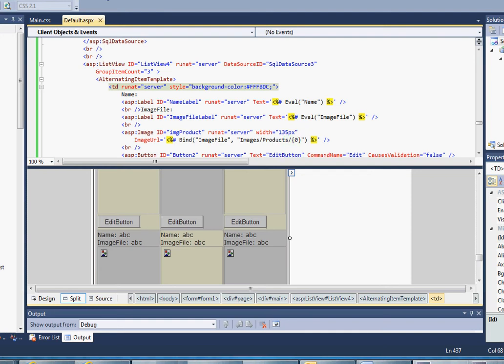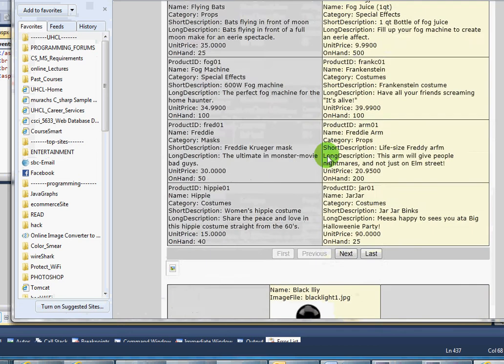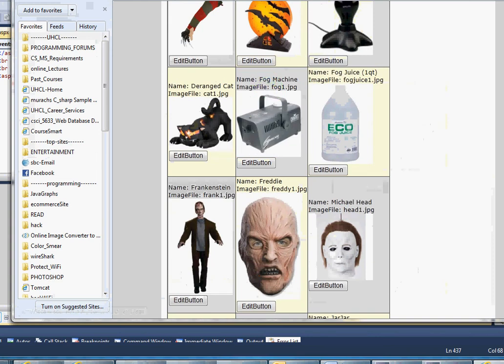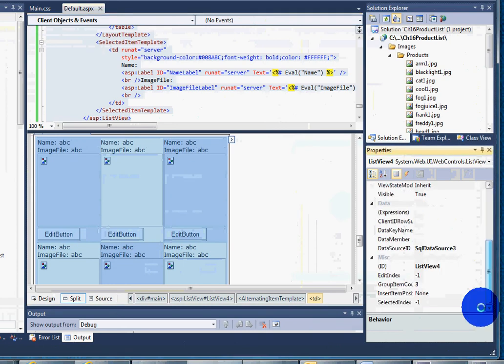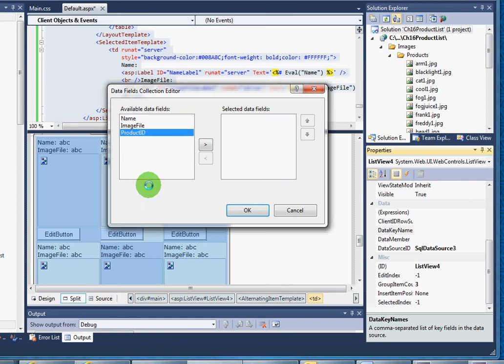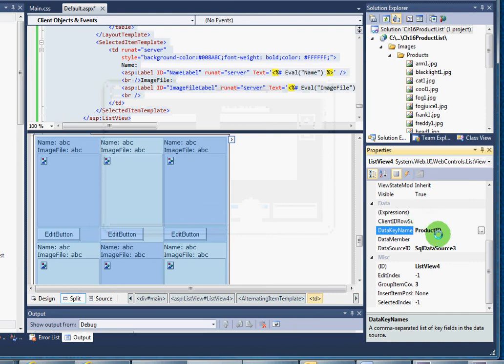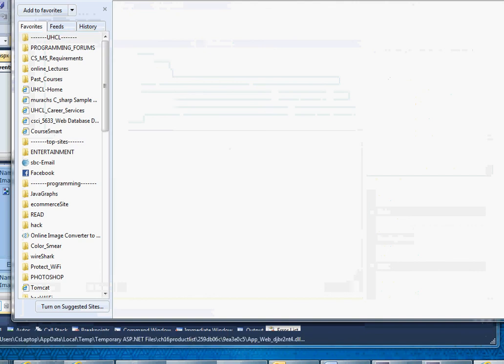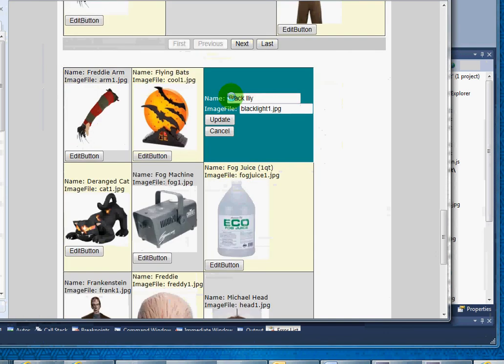16_ch16_ListView_add_edit_Button_partII.avi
summary of preview video showing how to edit an object being displayed in a listview.